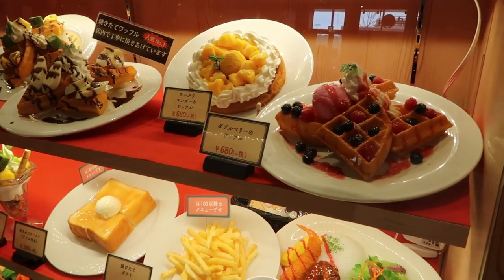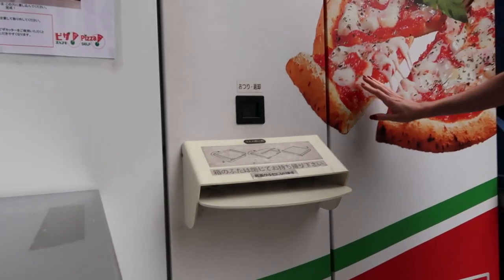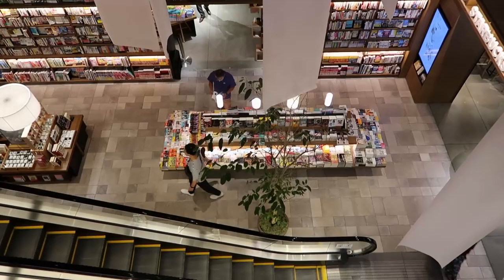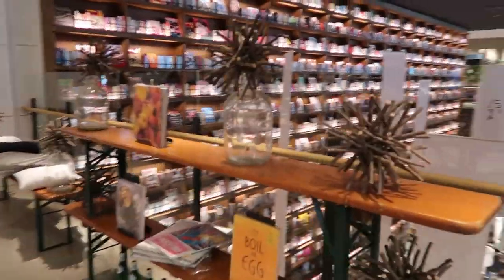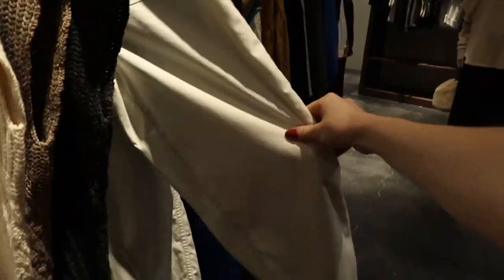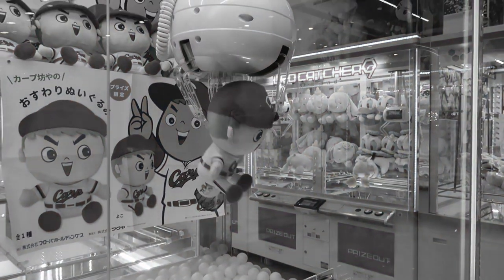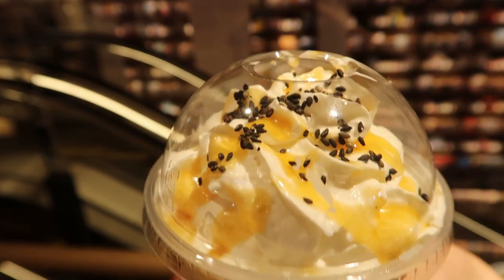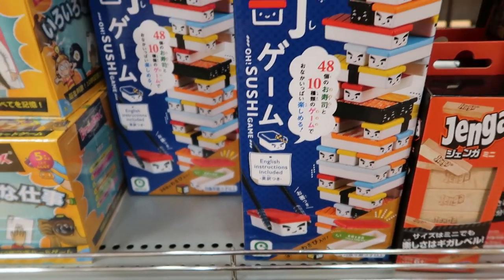*PIZZA VENDING MACHINE* in JAPAN ..... and a tour of a Japanese mall, and an EPIC bookstore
WELCOME TO JAPAN'S ONLY PIZZA VENDING MACHINE IN HIROSHIMA, JAPAN (found another location? please pin the location in the comments - we love sharing here)!

PIZZA SELF 24 and a vlog about my life abroad headed into the city.

VLOGGING CAMERA I USE (different seller options)

TIPS FOR LEARNING A NEW LANGUAGE AND MY JAPANESE BOOKS!